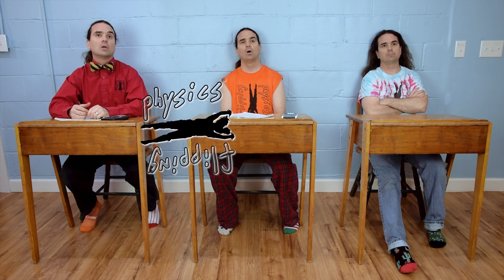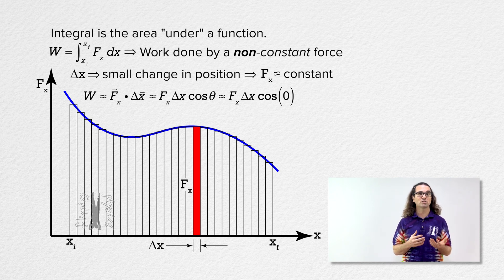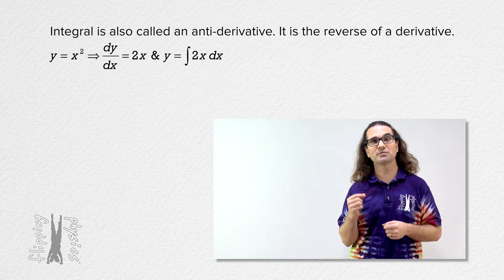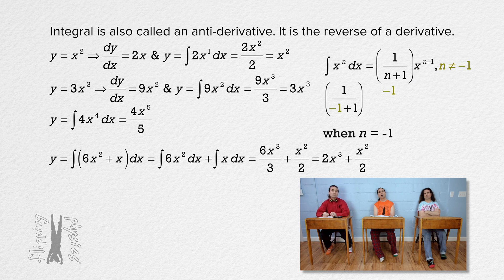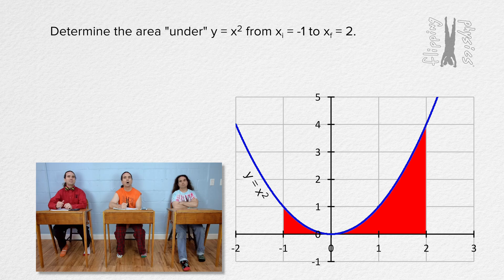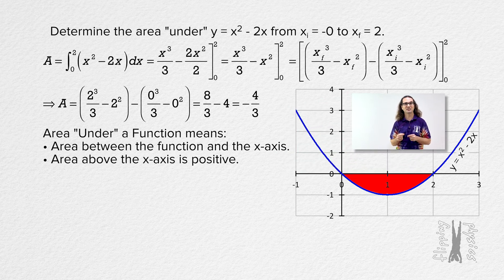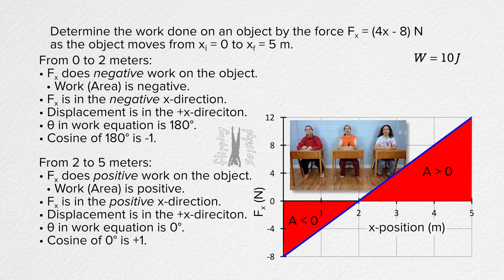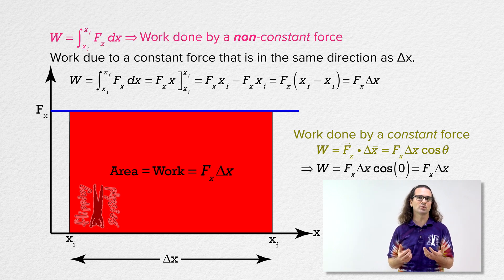Integral Introduction via Work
The definite integral is defined using work. Several simple math examples are worked through. 3 different examples determining area “under” curve are solved. The positive and negative value of area “under” a curve is demonstrated. This is an AP Physics C: Mechanics topic.

Next Video: Hooke's Law Introduction - Force of a Spring

Thank you to Jorge Monteiro, Julie Langenbrunner, John Paul Nichols, and Scott Carter for being my Quality Control Team for this video.

Content Times:
0:00 Work and Integral Introduction
1:48 Integral Definition
4:23 Integral Math Examples
7:34 Area Example #1
9:39 Area Example #2
10:48 Area Example #3
12:36 Work Example
17:08 Defining Area “Under” a Function